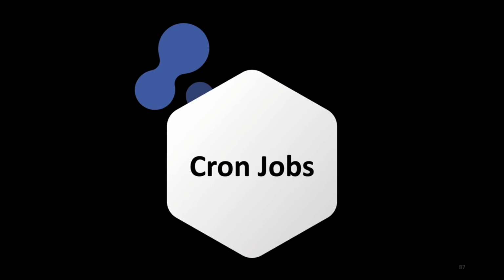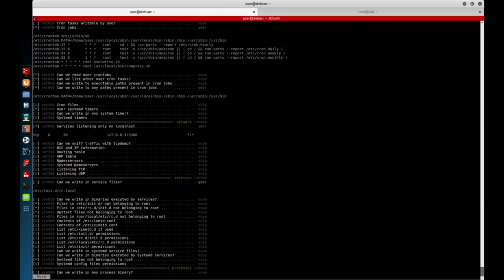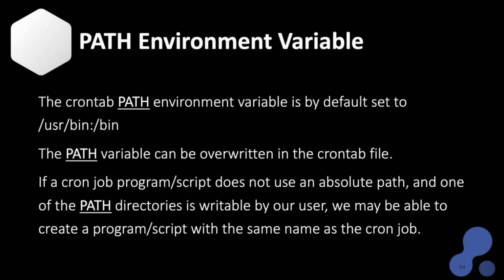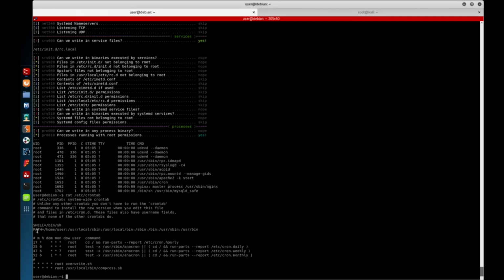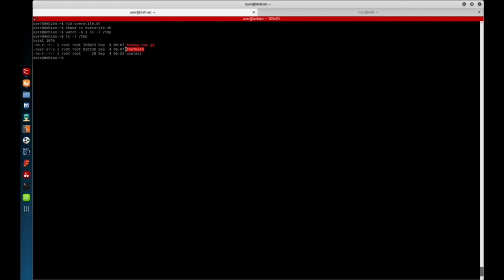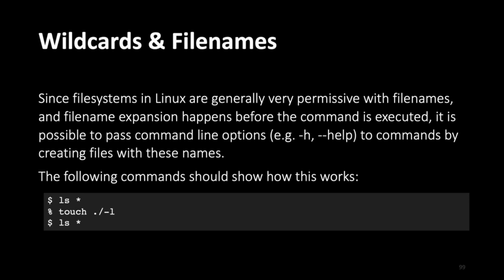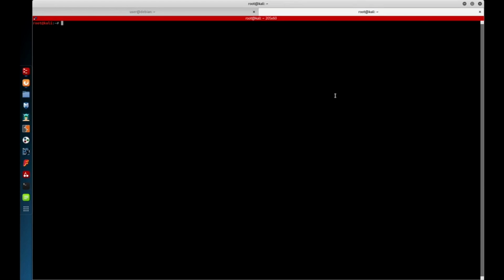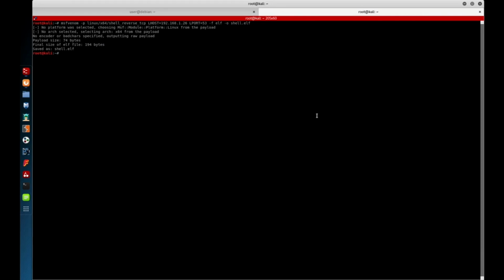011. Cron jobs | Linux Privilege Escalation